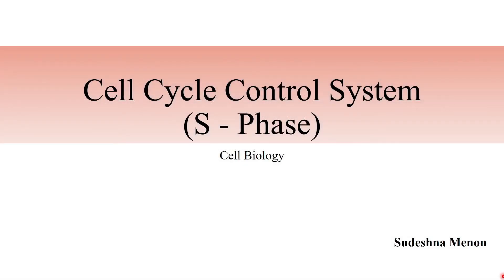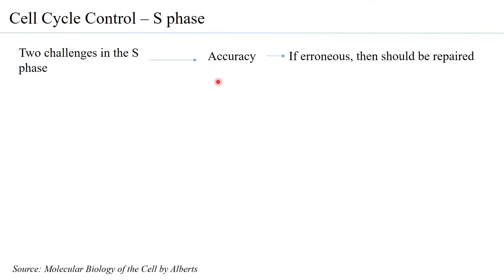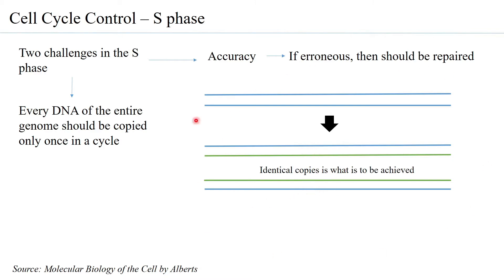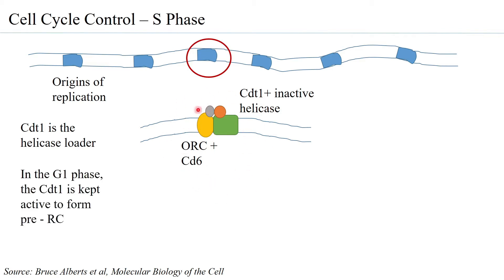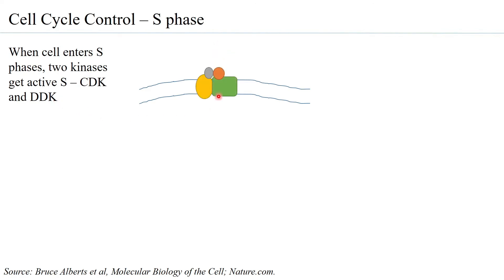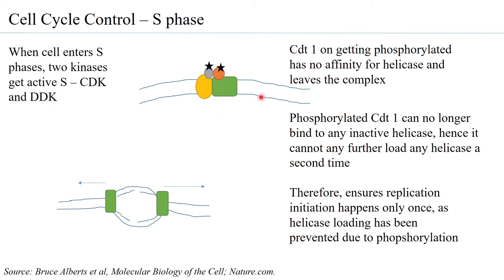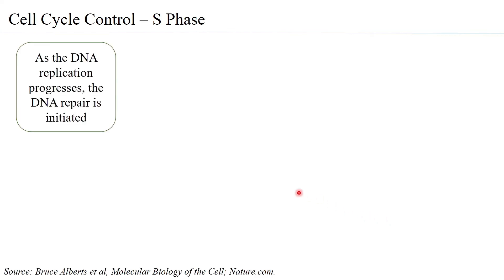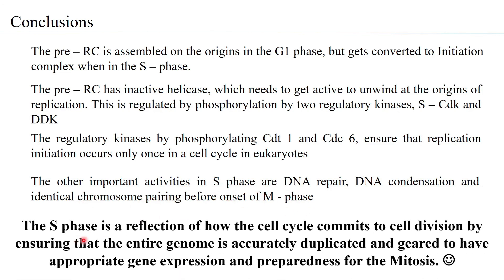Cell cycle control in the S phase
This video gives a glimpse of how replication is ensured once in a cell cycle in eukaryotes.